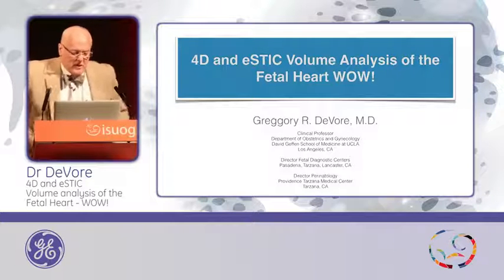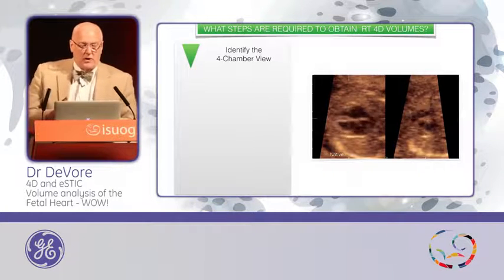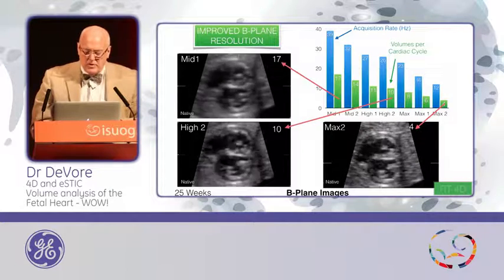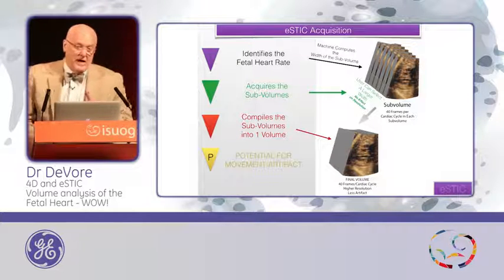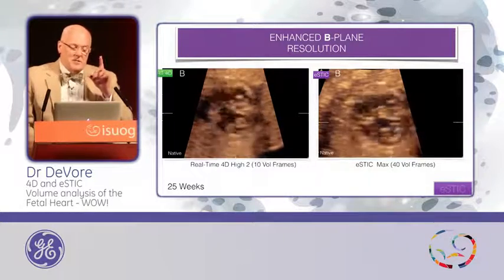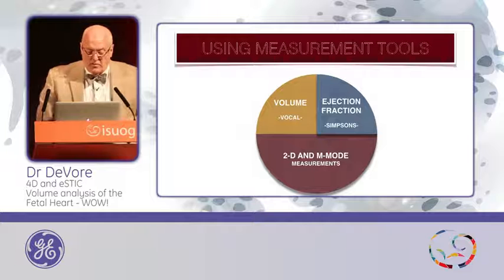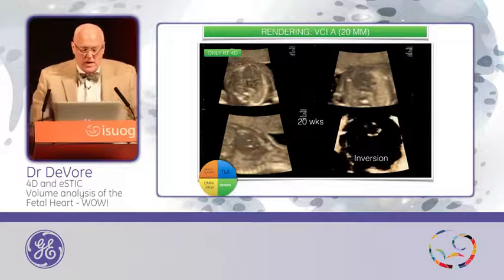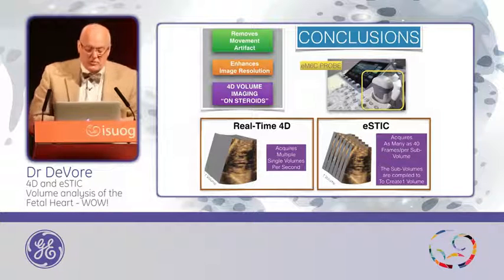ISUOG 2015 Presentations | GE Healthcare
Dr. DeVore: Real-time 4D & eSTIC volume analysis